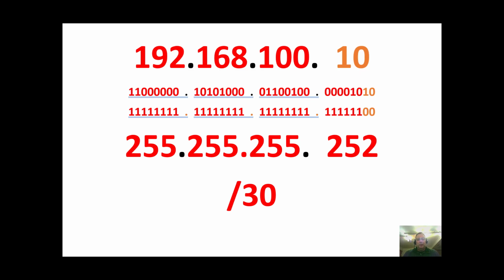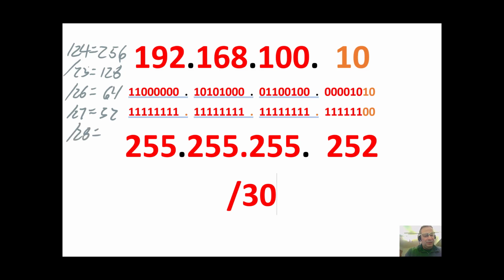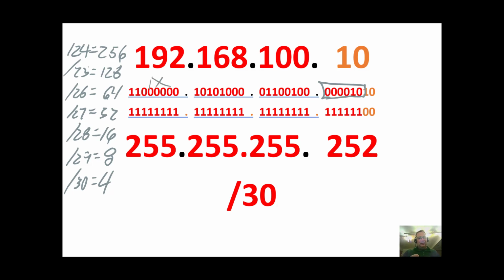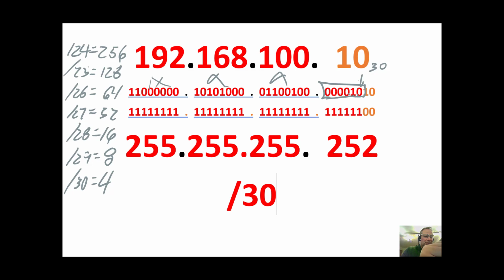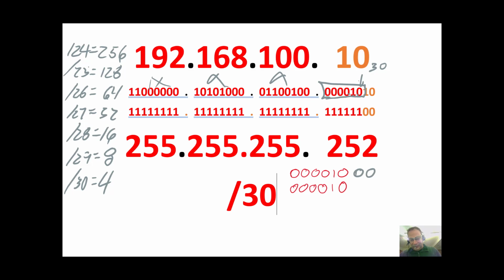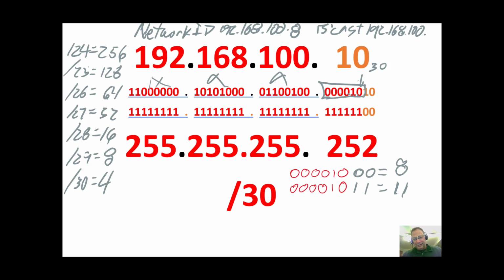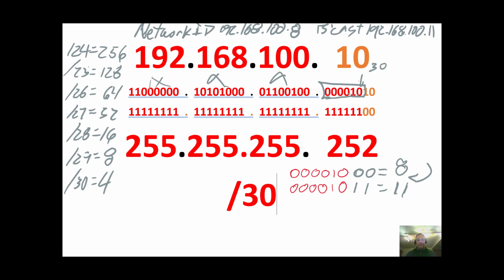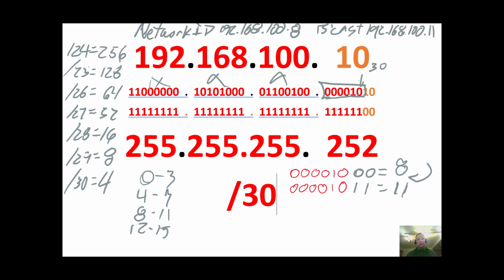ipv4 subnet 10 slash 30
CCNA 1 Mod 11 VLSM Slash 30